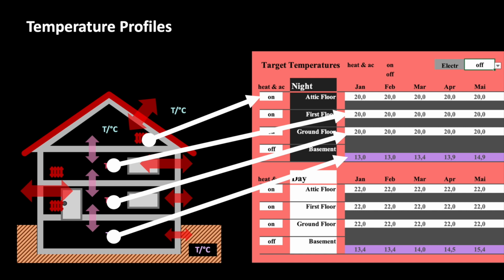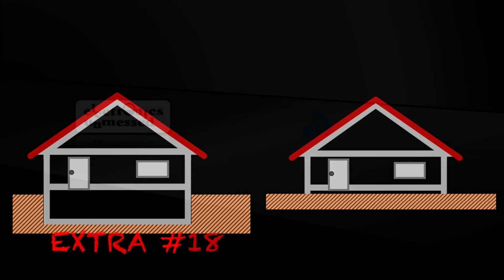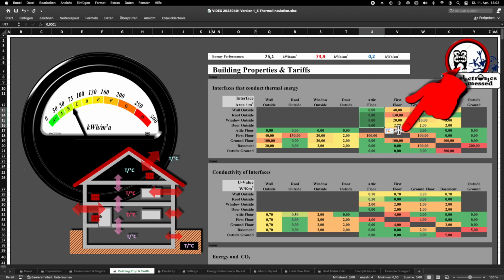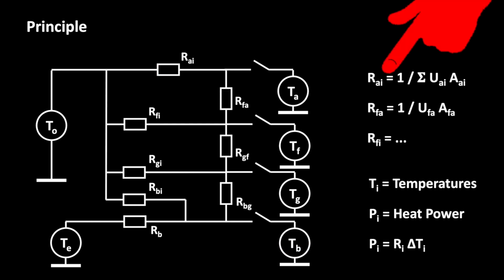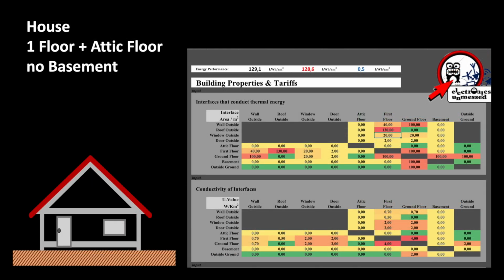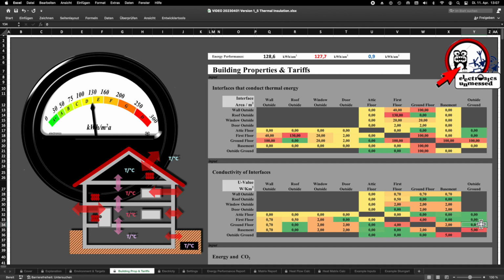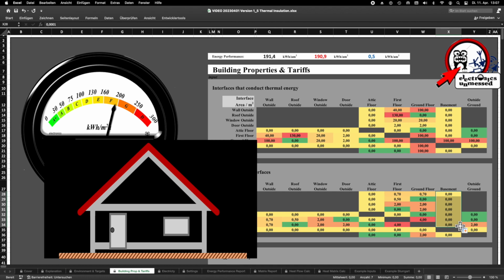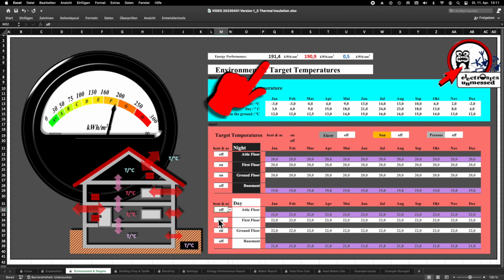Private House - Predicting Energy Consumption and Efficiency STEP4 (EX18)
Predict your heat insulation effects! In kWh per year.
We want to predict the thermal energy consumption of a house and the possible energy savings through thermal insulation and the behavior of the persons living in the house. We would like to better understand which measures are bringing the most benefit. That could also help us when deciding on the one or the other renovation measure. That is the fourth part of our step-by-step user’s guide. I show a few tricks how to model other house types in our tool. It helps you with your own investigations and decisions! If there are still questions about this fourth part, please ask in the comments. I'll be happy to answer. Perhaps you have already started experimenting with the digital twin of your house.

0:00 Teaser - Map your House
0:42 Overview
2:54 Different House Types Modeling
7:34 Plausibility Checks
8:44 Summary